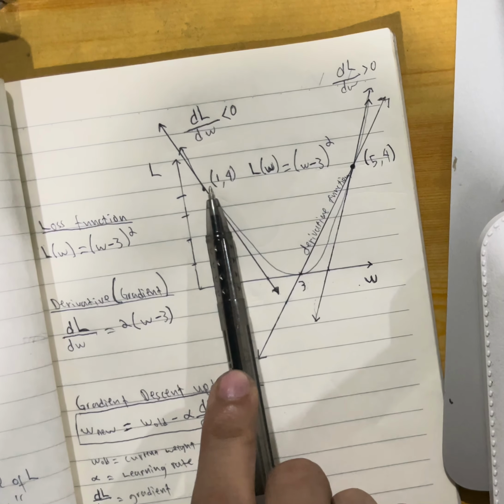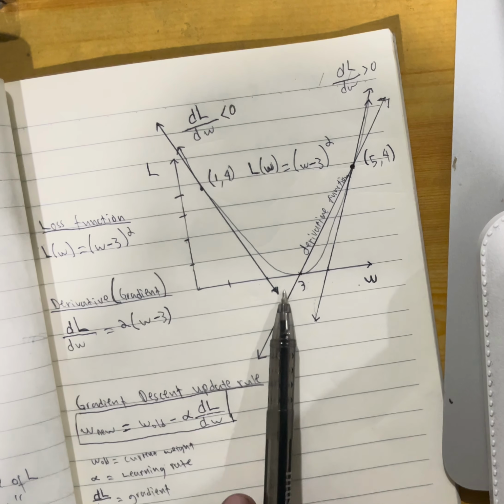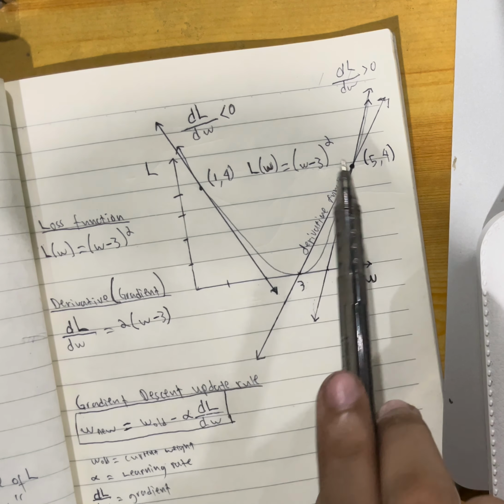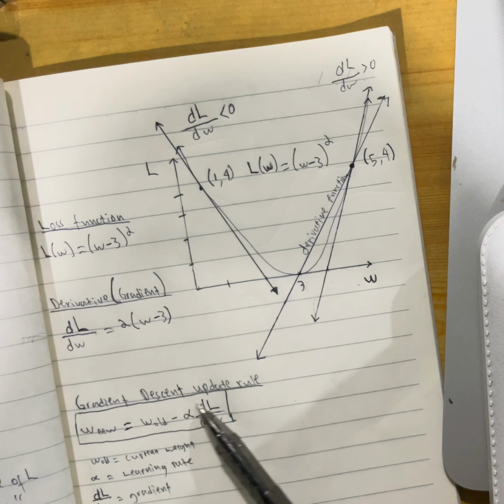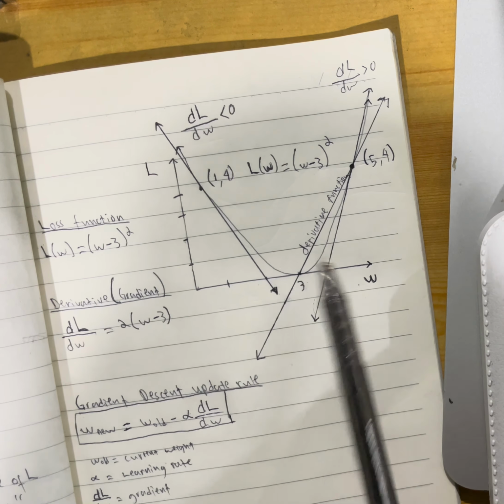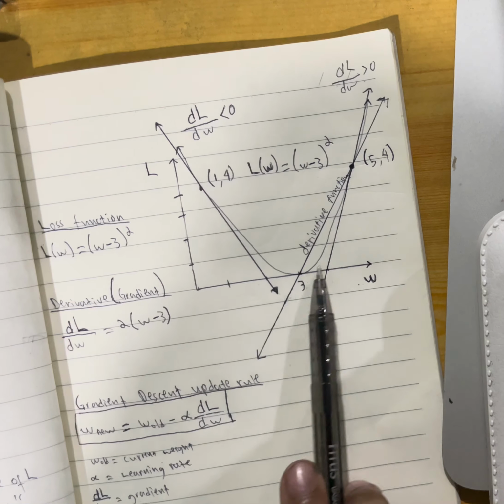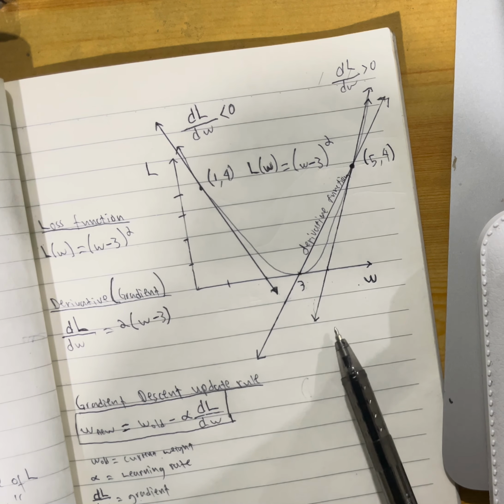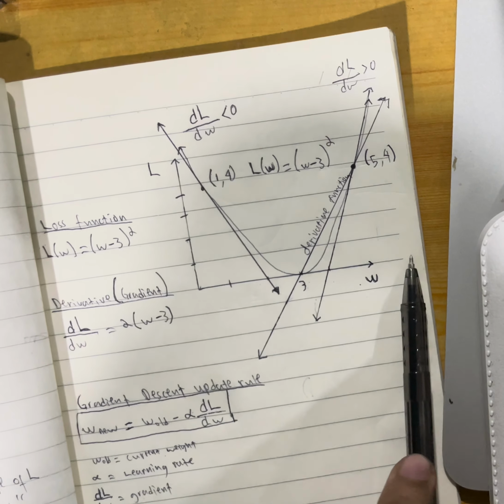Optimizer behind the scene of Gradient Descent, and why we use the Gradient/Slope to compute step?